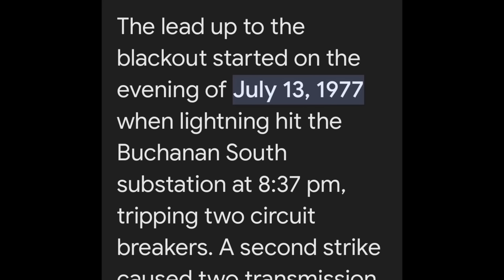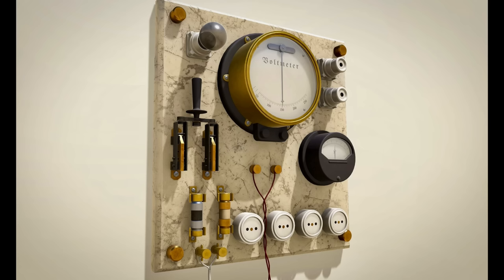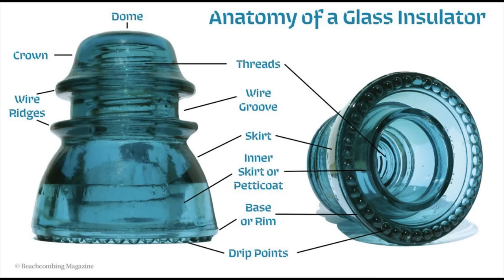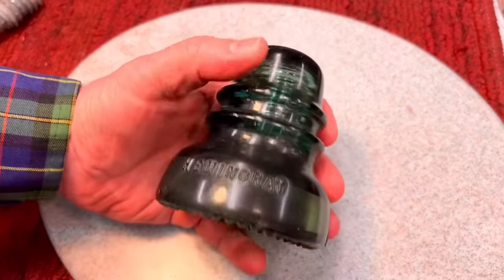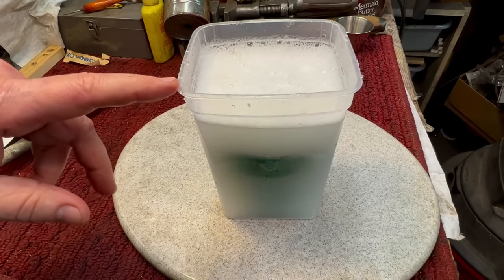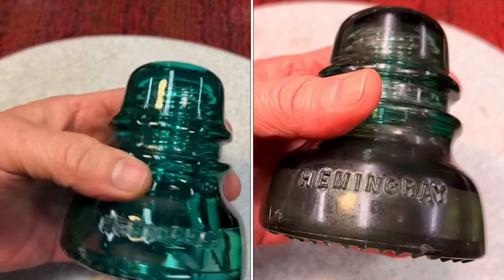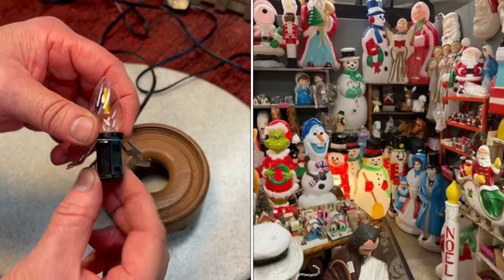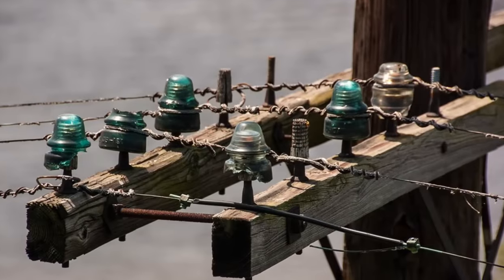Hemingray No.40 Insulator Lamp Build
Do you collect Insulators?